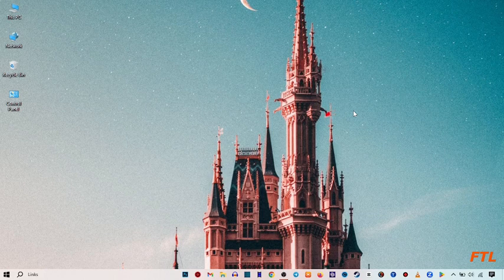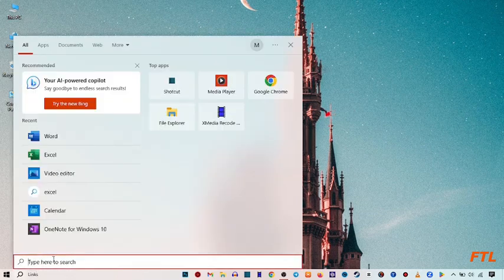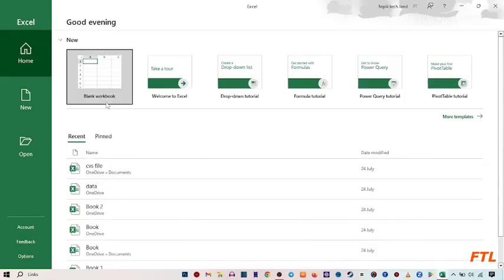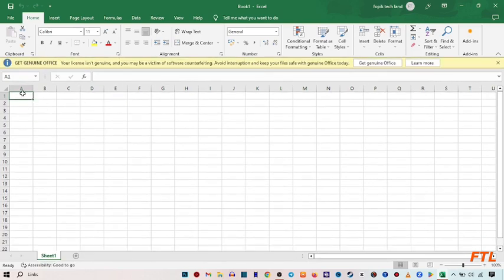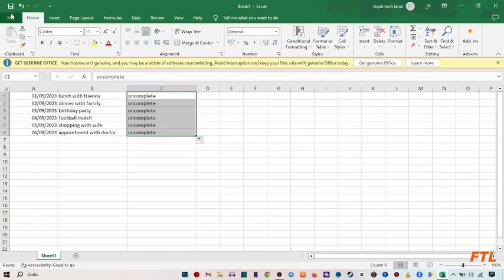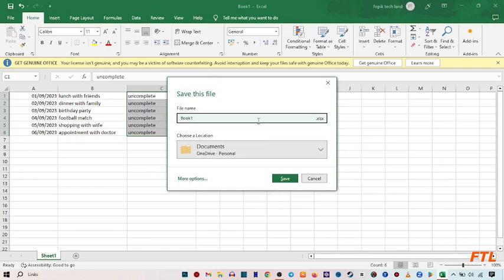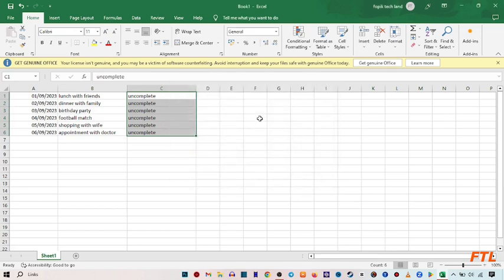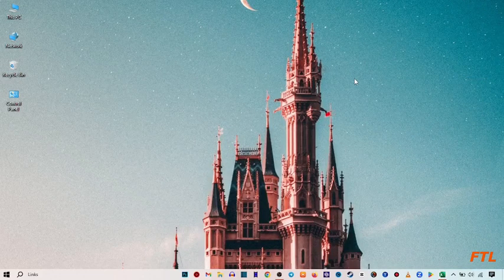How to make a to do list (SOLVED)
How to make a to do list

In this video, i will show you How to make a to do list. This is very easy method. I hope it will help you. You can make a to do list by following the steps.